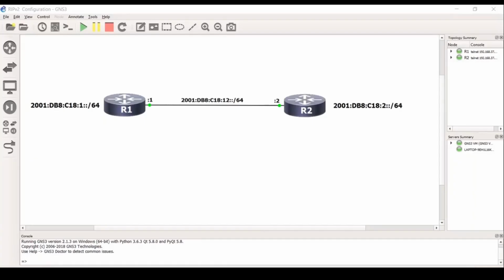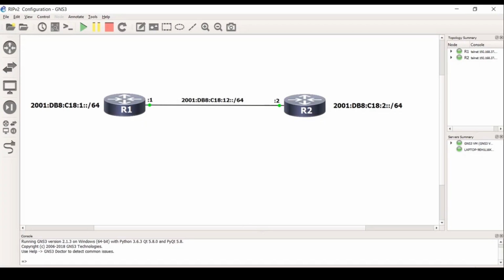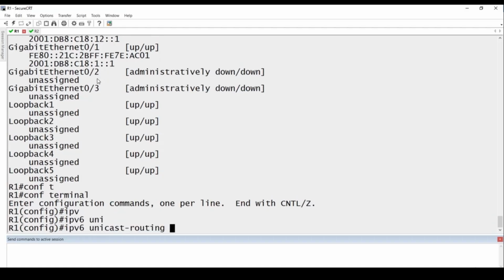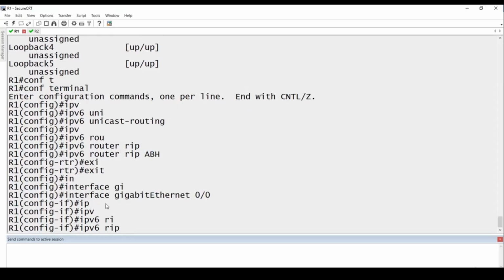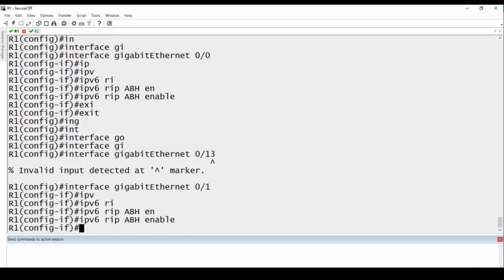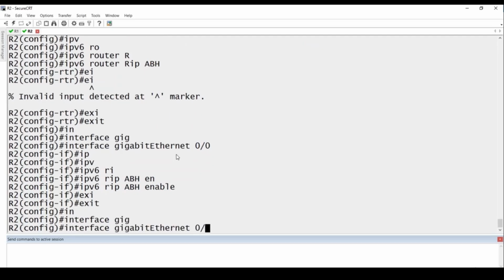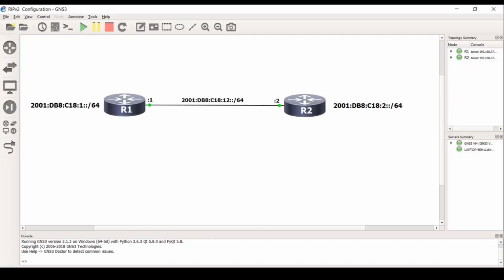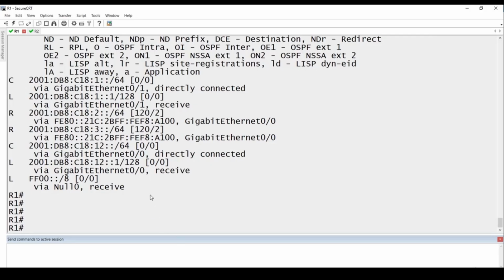RIPng (Next-gen) Configuration in GNS3 Lab | IPv6 Dynamic Routing on Cisco Routers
In this GNS3 lab, we configure RIPng (Routing Information Protocol next generation) to enable dynamic routing for IPv6 networks on Cisco routers.
=Enabling IPv6 routing in Cisco IOS
=Step-by-step RIPng configuration on router interfaces
=Verifying routes with show ipv6 route rip
=Testing connectivity across IPv6 subnets